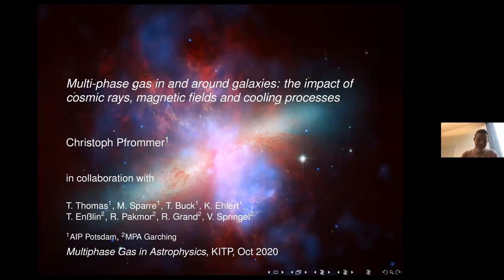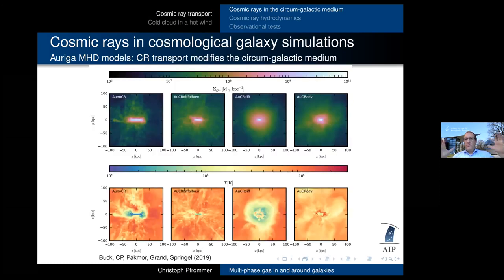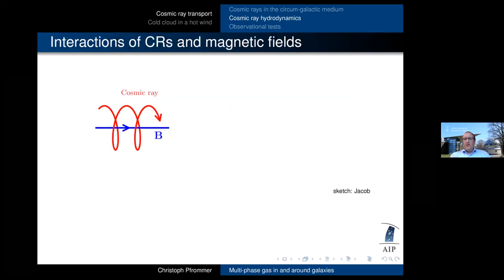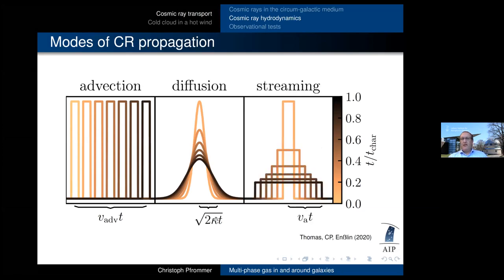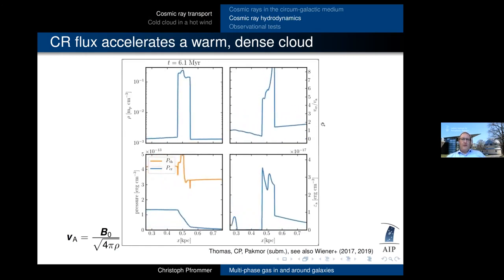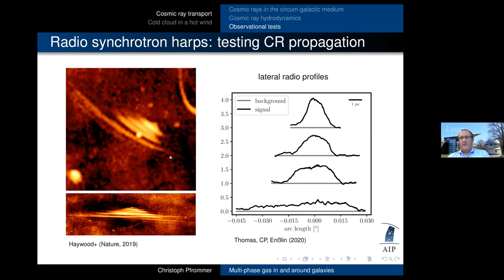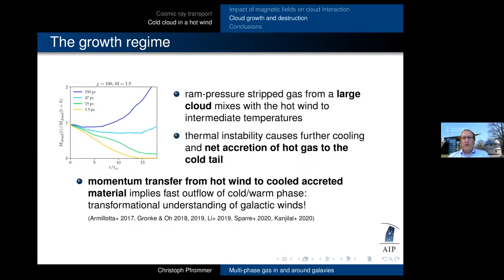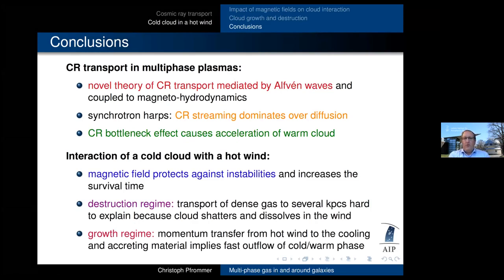Multi-phase gas in and around galaxies: the impact of cosmic rays, magnetic... ▸ Christoph Pfrommer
Multi-phase gas in and around galaxies: the impact of cosmic rays, magnetic fields and cooling processes

Recorded as part of the "On the Origin, Nature, and Mixing of Multiphase Gas in Astrophysics" KITP online conference.

Recent advances in observations, computer simulations, and analytical insights have led to an explosion of work on the microphysics of fluid dynamics and instabilities in different astrophysical environments. These range from studies of the intergalactic and circumgalactic media around galaxies, to winds from AGB stars and supernova remnants interacting with the interstellar medium, to galactic nuclei around black holes. Across these many orders of magnitude in scale, a common challenge is understanding the origin, nature, and mixing of multiphase gas. In addition to the interaction between thermal components (e.g. cold+dense gas and hot+diffuse gas), relativistic cosmic rays and radiation can further shape this phase balance, and recent advances in cosmic ray and radiation hydrodynamics are providing novel insights into the nature of astrophysical plasmas.

This conference will bring together experts in the field of multiphase fluid dynamics and instabilities across astrophysical scales. We will focus on physical processes and their numerical implementation relevant to modeling multiphase gas in a variety of astrophysical situations. Our goal is to foster discussion and collaboration between experts focusing on these different regimes, which are all too often compartmentalized.

Coordinators: Chad Bustard, Nir Mandelker, Christine Simpson, and Frank van den Bosch